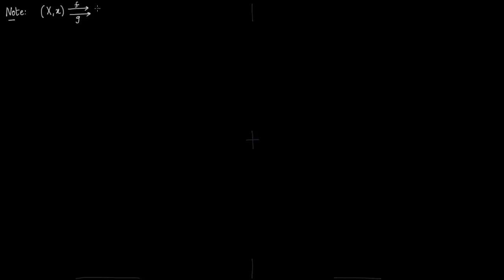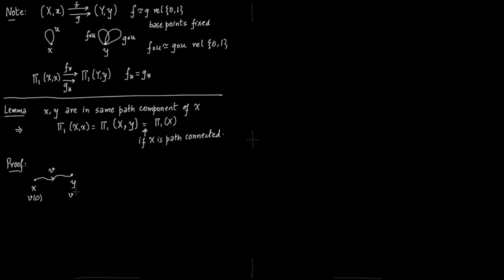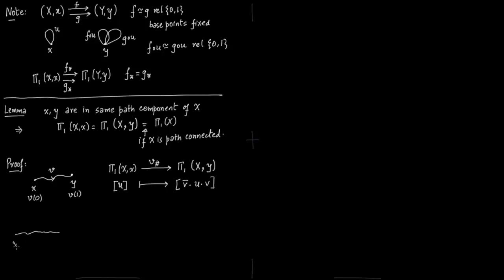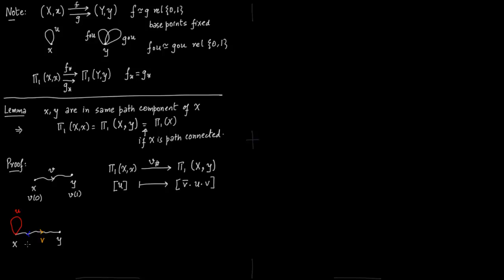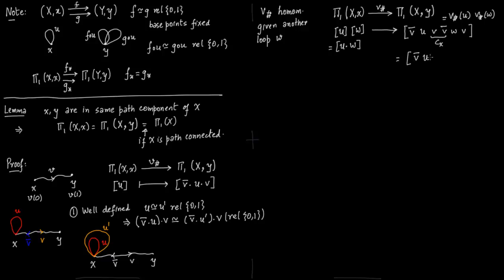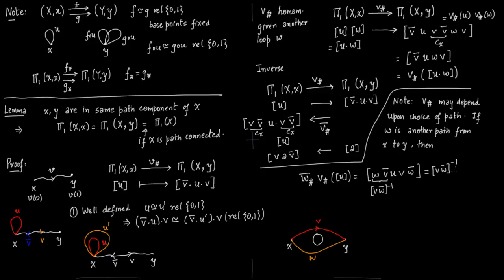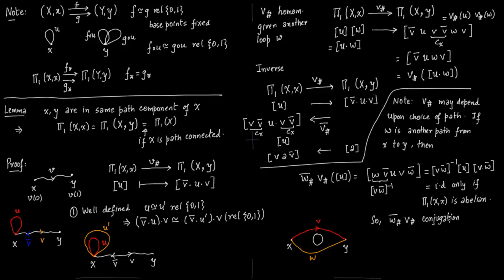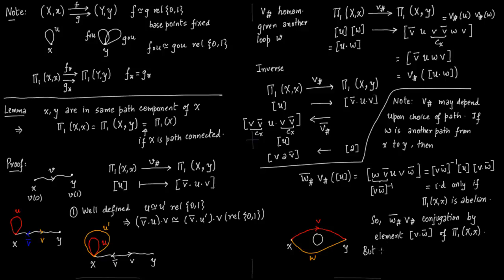1_8 Path connected space and fundamental Group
All these lectures have been taken from Part II Cambridge Notes Year 2010-11